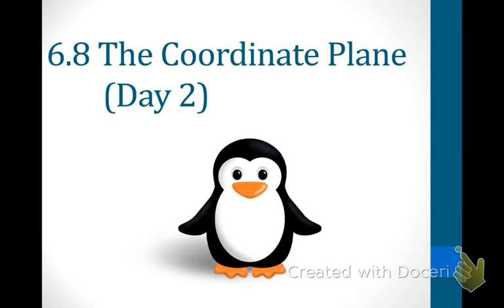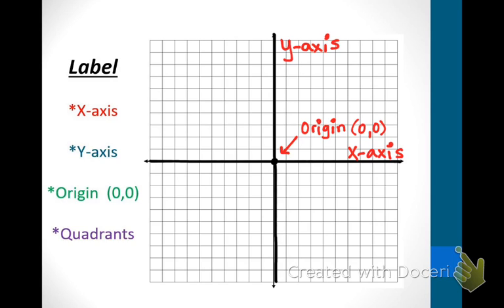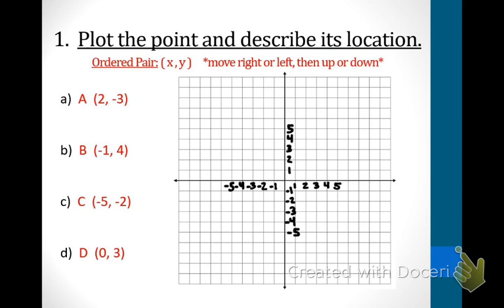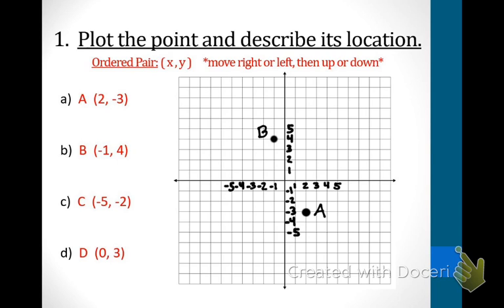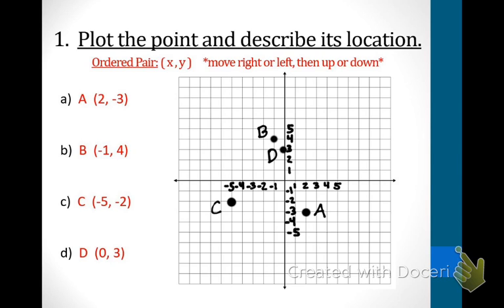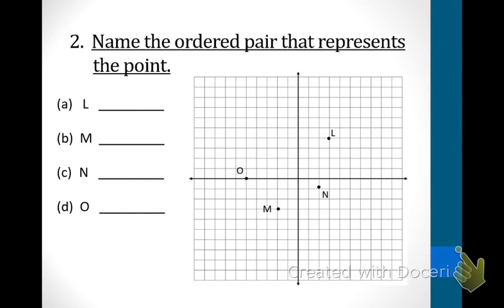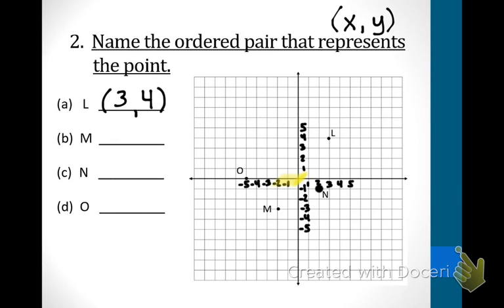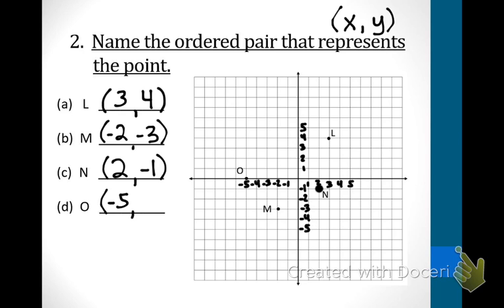6.8 The Coordinate Plane (day 2)